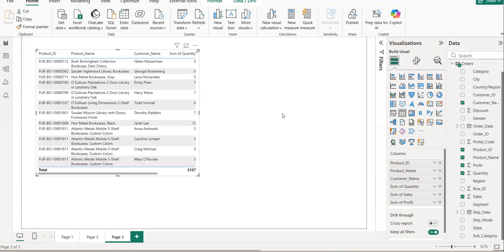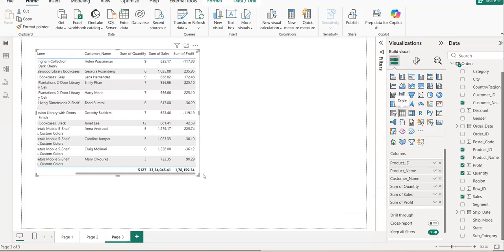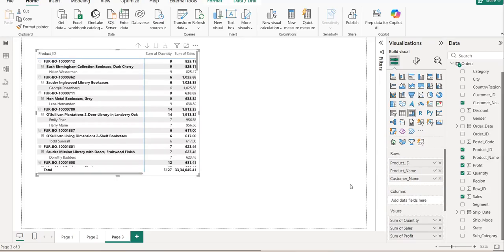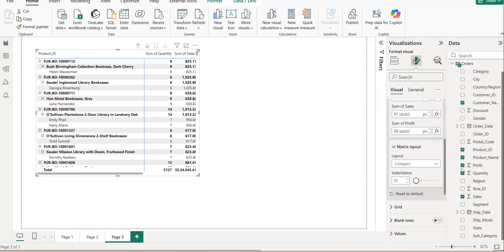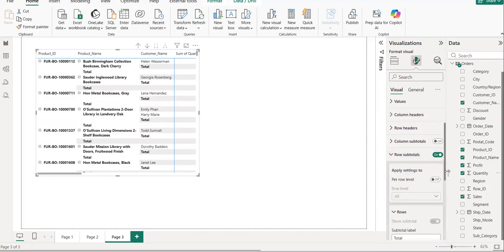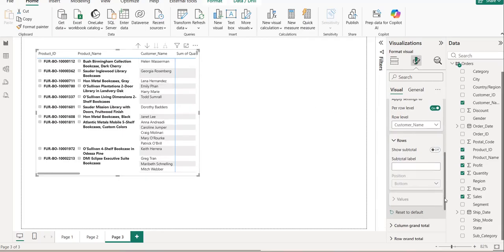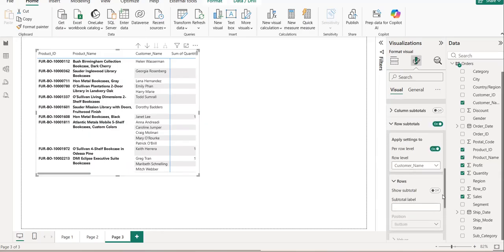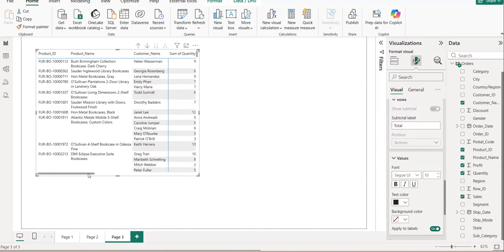How to Freeze Columns in Power BI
How to freeze columns in Power BI? With the new version of Power BI desktop, the formatting options for matrix visual have been changed.  Hence, the old technique of freezing columns in Power BI does not work for the new version.

In this video, I am going to show you how we can freeze multiple columns or rows in recent version of Power BI. The technique to freeze columns is almost similar with some additional steps to be applied in the formatting options.

There are some changes in formatting options in new version of Power BI. There two key changes. Firstly, the indentation option under row headers is not available anymore. The indentation option has been moved under Layout and preset option. Layout and presets option allows you to change you matrix layout to tabular or compact layout. When we select tabular layout, the matrix is represented in a tabular format. We can turn the 'Repeat Row Headers' option to fill the row. In this way, we can view matrix as a table. We only need to the columns we want to freeze in the rows section of the matrix visual and drill down to the lowest level.

However, we need to perform another step if we wish to change the text weight from bold to normal font. In order to do so, we will need to go to the rows subtotal option and turn on 'per row level' option. If you wish to remove subtotals being displayed on the matrix, you will need to select each row level and disable subtotal by select 'show subtotal' option. To change the font weight from bold to normal, you will need to select row level 'All'. Under the values section, unselect bold. And finally, turn on the option 'Apply to Labels' at the bottom of the values section. This is how you can change the row headers font weight.

The steps should be beginner friendly. Please go through my playlist Power BI tutorials for beginners and Power BI tips and tricks if you wish to view similar tutorial videos which helps you to create awesome tips in Power BI.